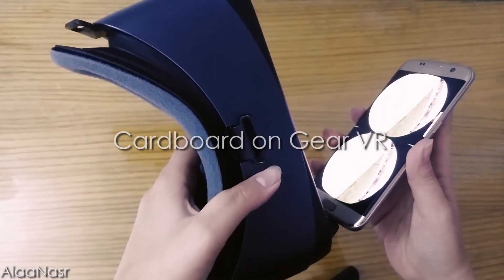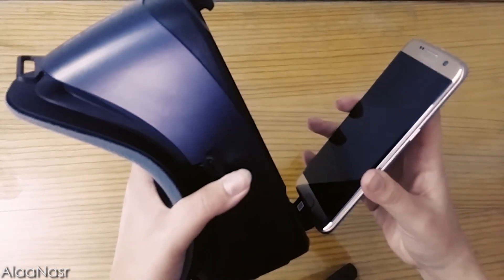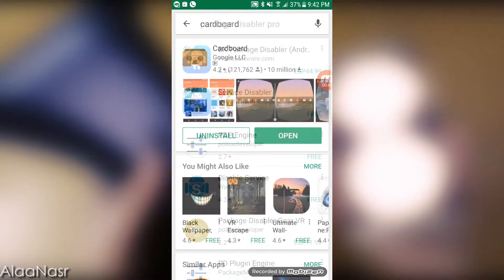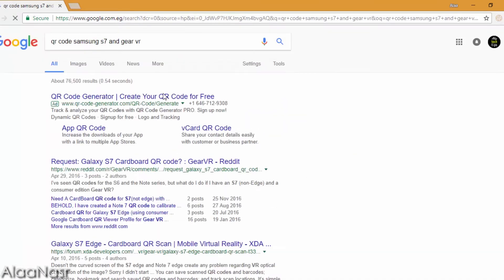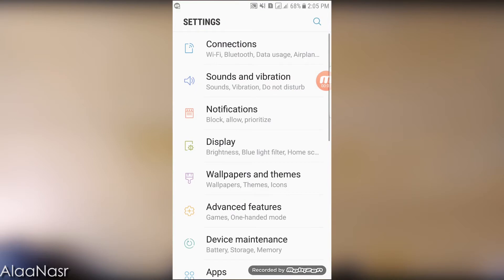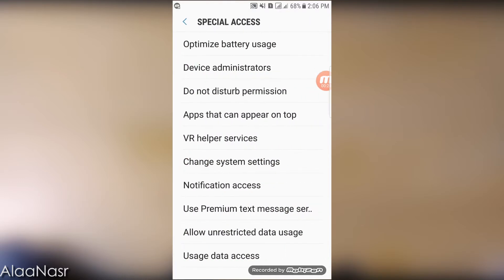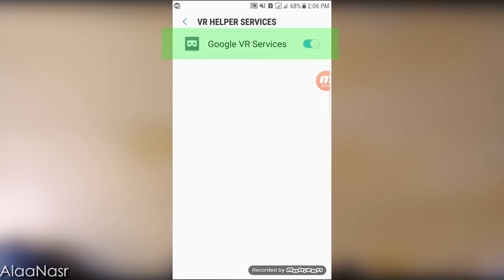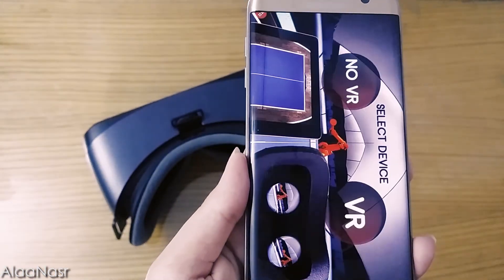How to Run Google Cardboard applications on Samsung Gear VR [The easiest way]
- Compatible with:

Galaxy S9
S7 edge
S6 edge+
S6 edge
A8 Star
Galaxy Note9 is compatible with Gear VR model number SM-R325NZVC*** only

- In 2 minutes you'll learn how to run Google Cardboard applications on Samsung Gear VR.